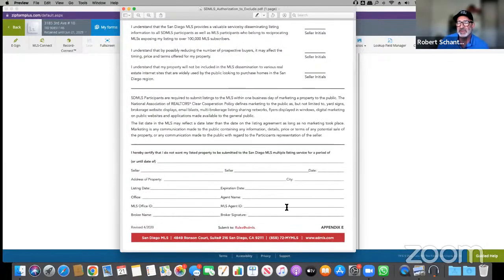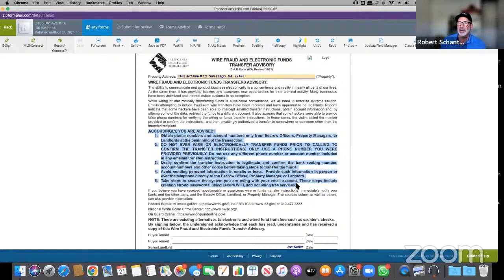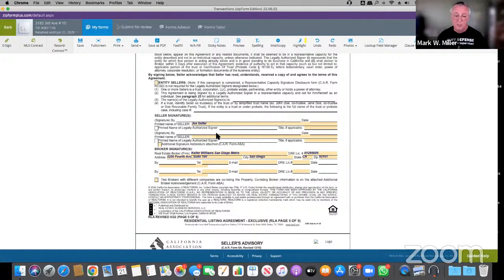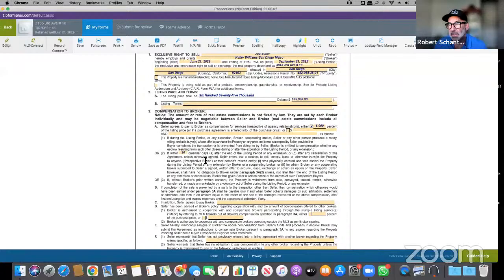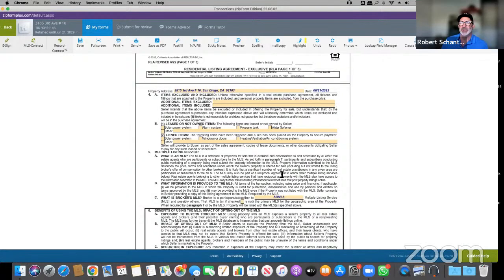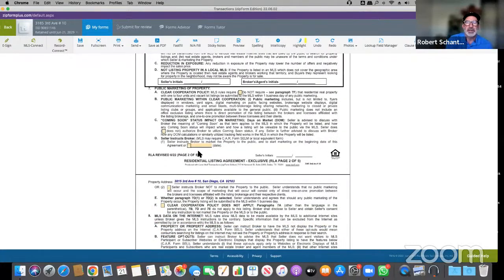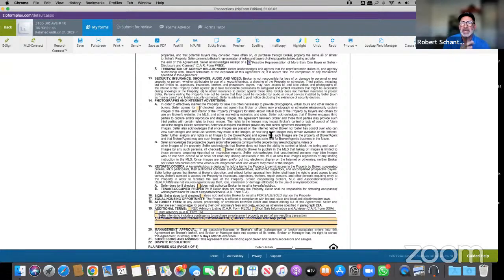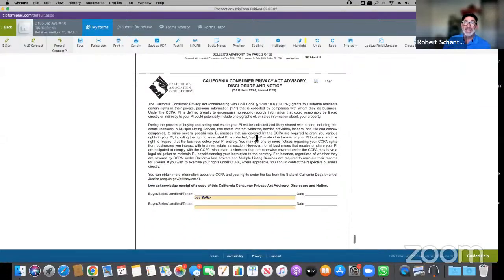Contracts 101: Listing Agreement & Seller Initial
Listing Agreement & Seller Initial Doc Strategies

In this class, we will cover the in's and out's of using the Listing Agreement contract as well as initial documents when working with sellers.

Learn to fill out the tool that allows you, the professional, to look out for the best interests of your sellers and gain a reciprocal loyalty agreement.

A mandatory class for KW Metro, Coronado Living, and Signature agents new to our office, those agents in the Launch Agent Program, and those who have not written an active RLA with our office in the last 3 months